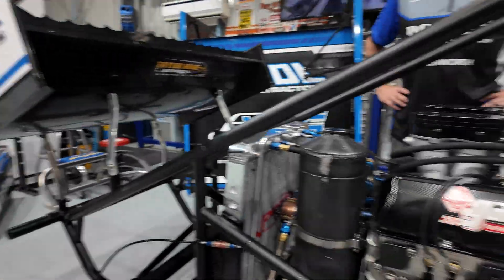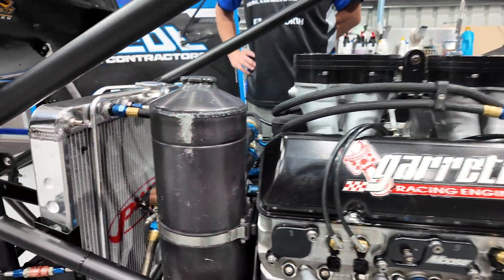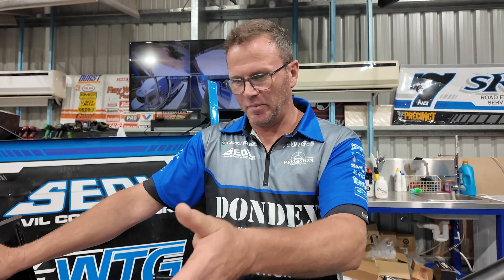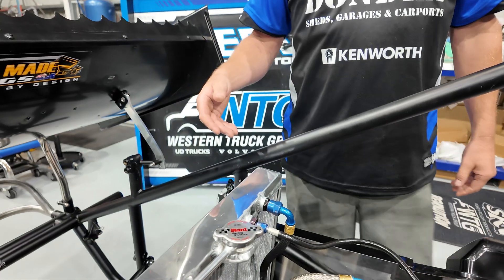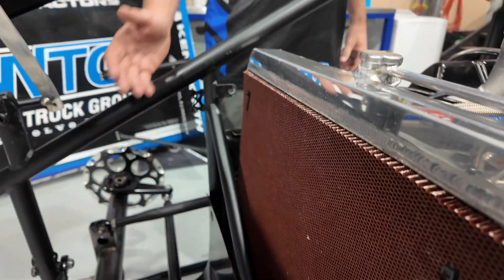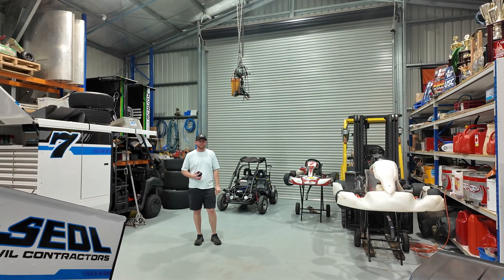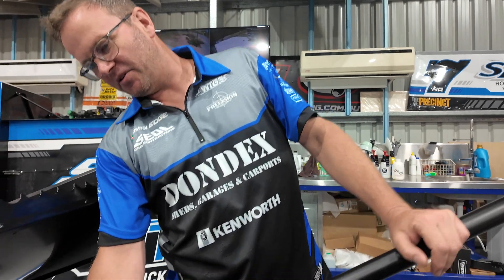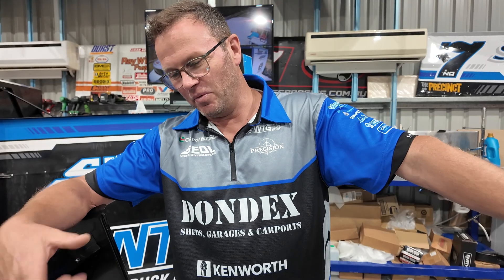PWR radiators - an Aussie worldwide success story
One of the great Australian success stories is PWR Advanced Cooling Technology.
Born with humble beginnings in Warrnambool Victoria this now juggernaut in the automotive and now aerospace industry based in Yatala, Indianapolis and Silverstone in the UK was built from the ground up by the unstoppable Kees Weel.
I caught up with SRV Racing crew chief Nick Speed to talk about the support that the team receives from PWR and the global impact that Kees is having.
F1, Supercars, NASCAR, WRC, MotoGP - not to mention the aerospace industry which will PWR is now a major player in as well.
This is one of our tech pieces that we'll be playing during Brandt Australia Sprintcar Speedweek but I wanted to share it with everyone and shine some light on Kees and all of the groundbreakers that work in the PWR family.
What an incredible Aussie success story Kees and PWR are!